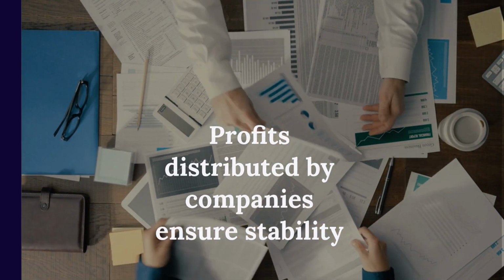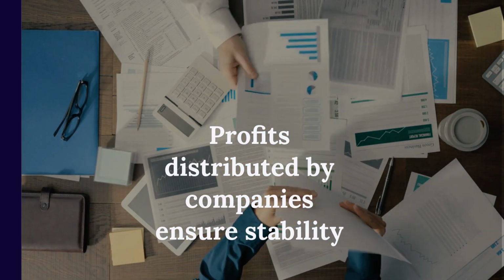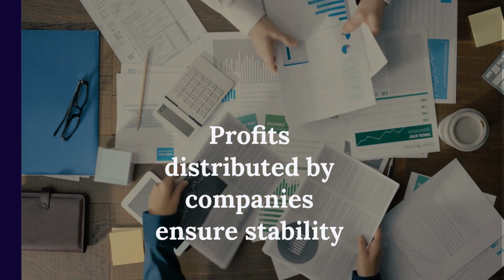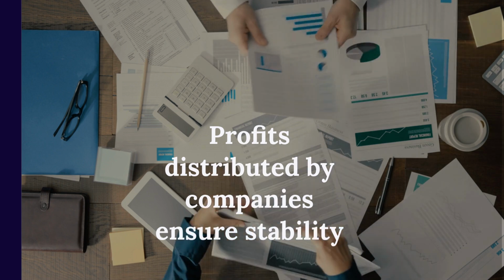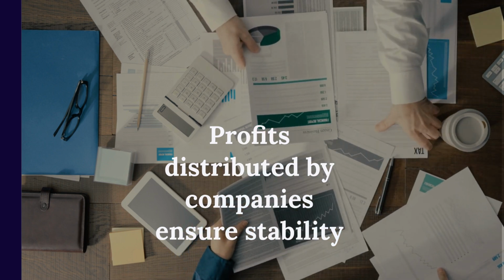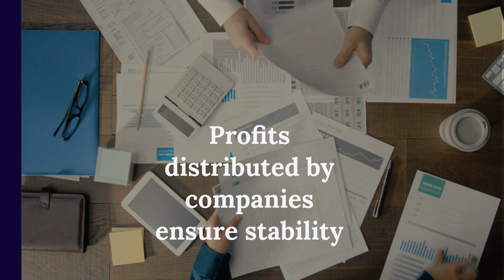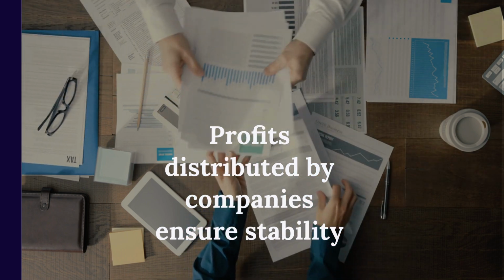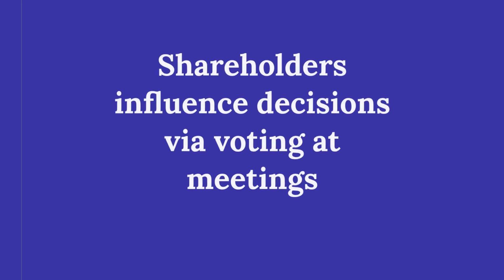LO3 - Company Law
Expert guidance and clear explanations for the OTHM Level 7 Diploma in International Business Law. Learn international trade law, contracts, corporate governance, and dispute resolution to excel academically and professionally.

This video is for personal viewing on YouTube only.